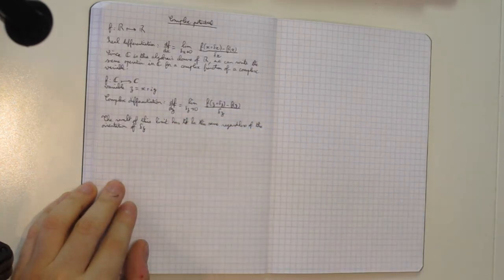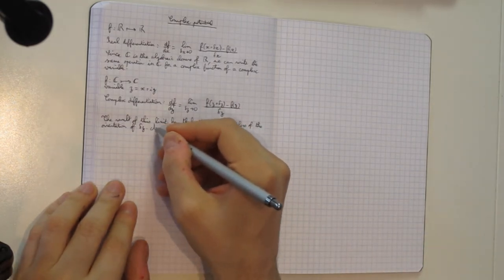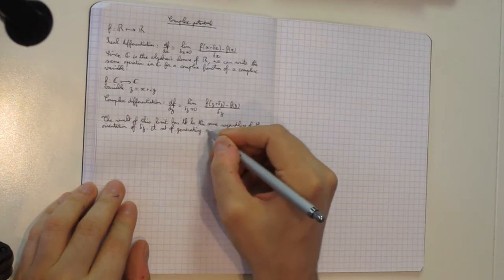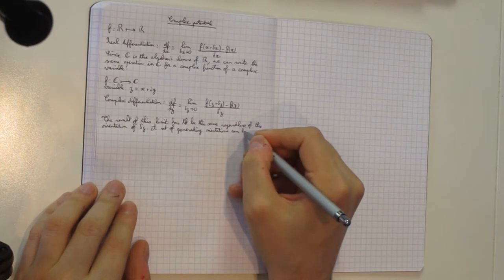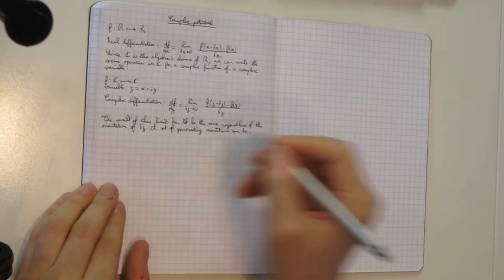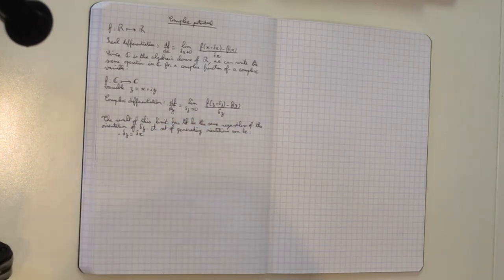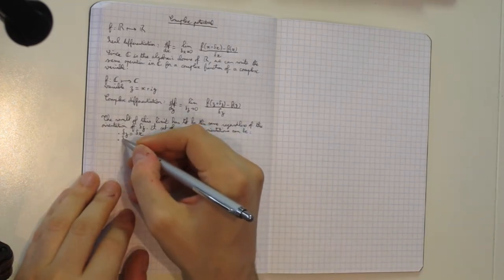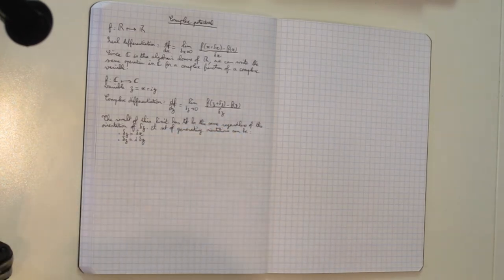The complex potential